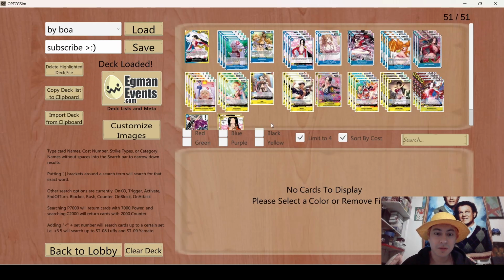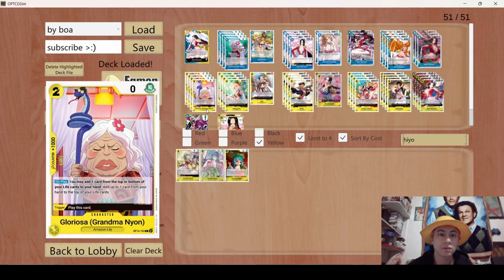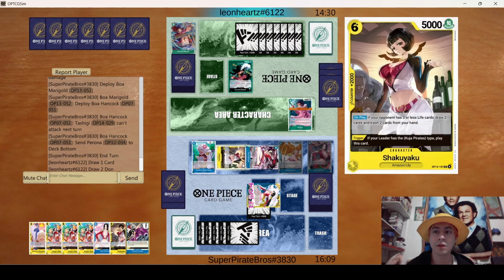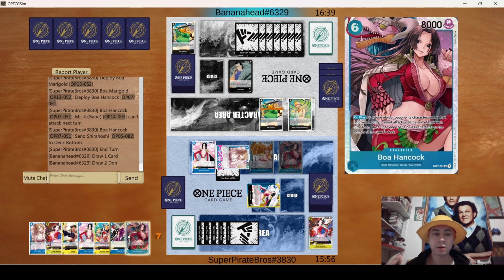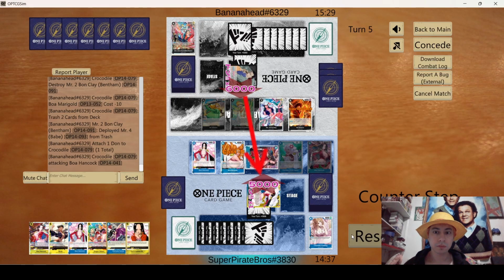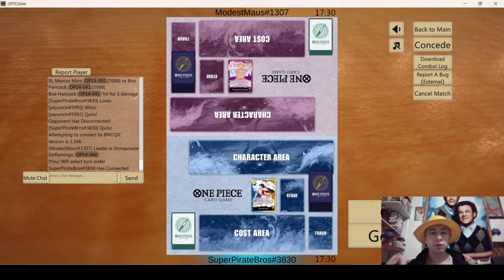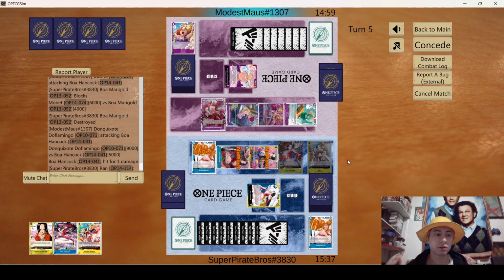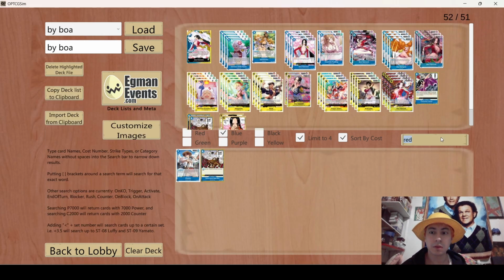Blue/Yellow Hancock OP14 Deck Profile and Gameplay!!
The seven warlords of the sea are here(on the sim). Today we're going to see what boa Hancock can do against some of the other warlords. A lot of testing is still being made for every deck. Let us know if you enjoyed seeing these new decks being played.